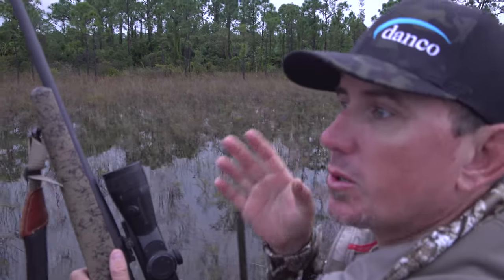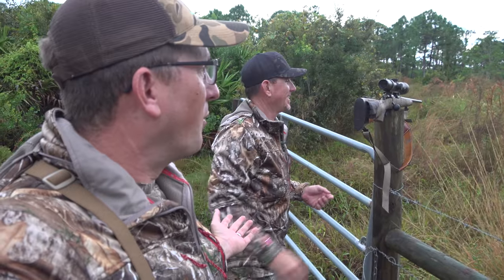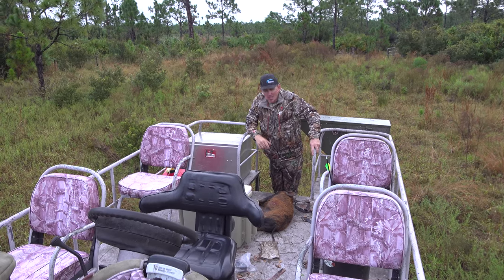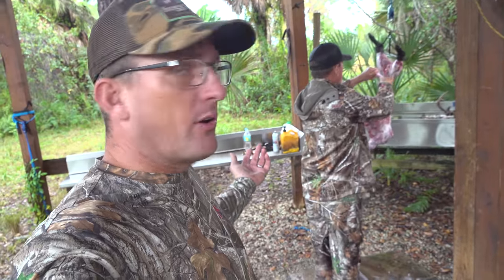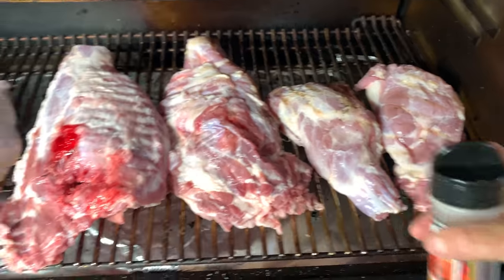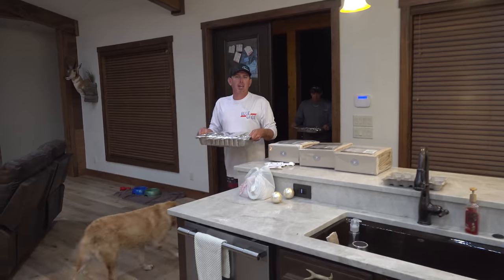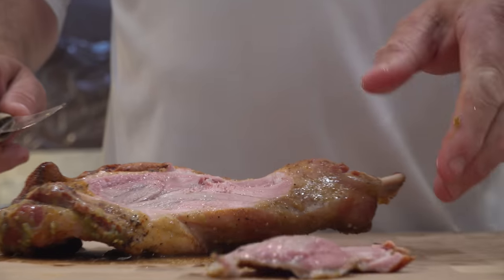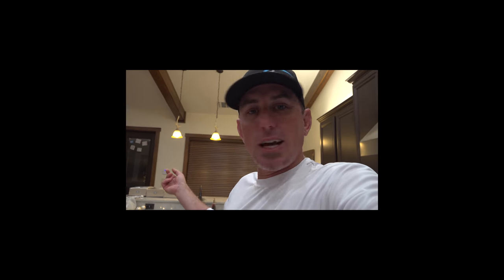Eradicating Destructive Feral Pigs! Catch & Cook (BlueGabe Style)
Big or small, we bag um all!